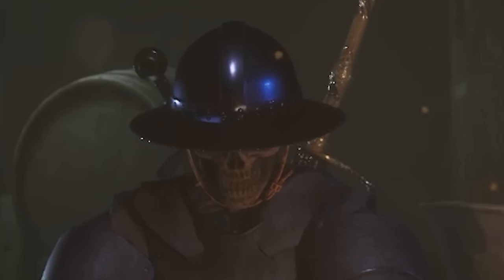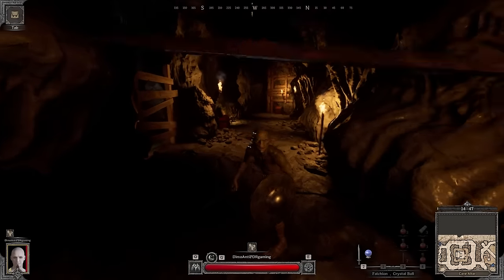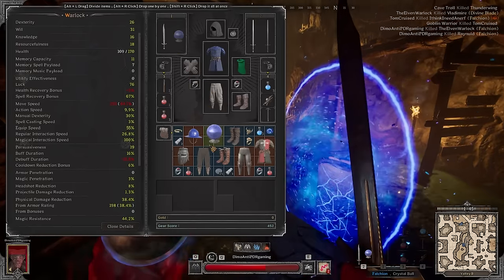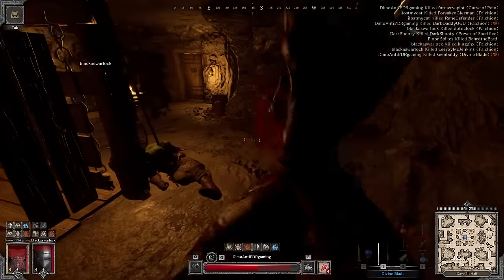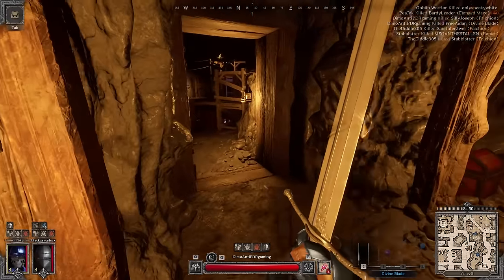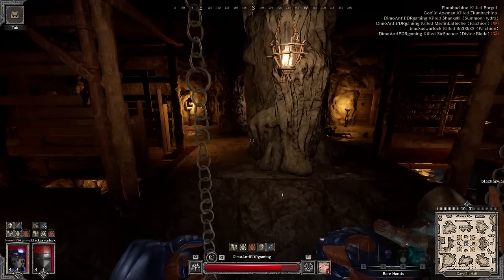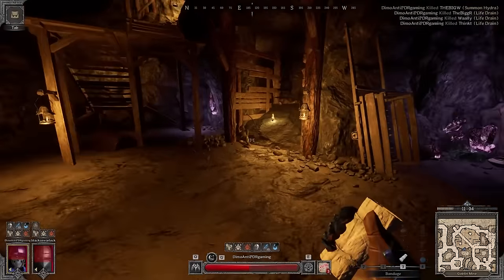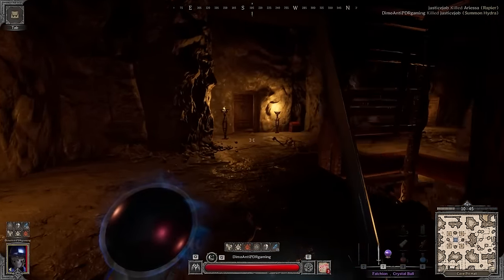New Patch Most Broken Class Got Better | Dark and Darker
Hey everybody, It's Dimo. Recently Warlock Got Buffed and today we gonna test it in action!

0:00 Intro
1:00 Build
4:00 First Game Solo (Big Upgrades)
5:00 First PvP
7:20 Lucky Find
10:00 Second Game PvP (4k*lls)
12:00 I messed up Big Time(Lack of Experience)
13:50 Dive Jump
15:00 Cooking Session
18:00 Stalking Miners
20:30 PvP
23:00 Extremely Close Call (super biss rogue)
25:00 Geared Barb
26:30 Life S*ck is OP
29:20 Extremelely Geared Rogue (solos)